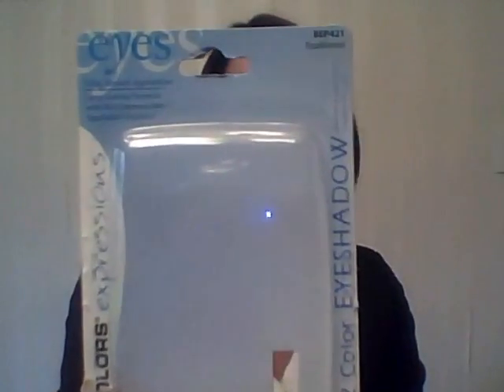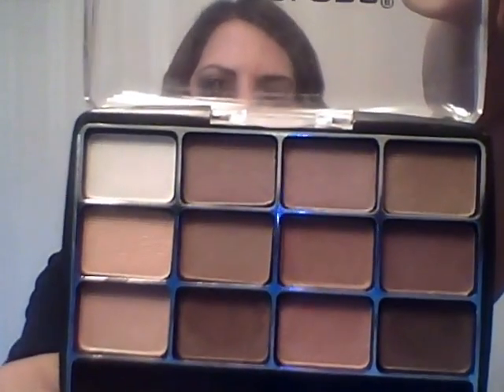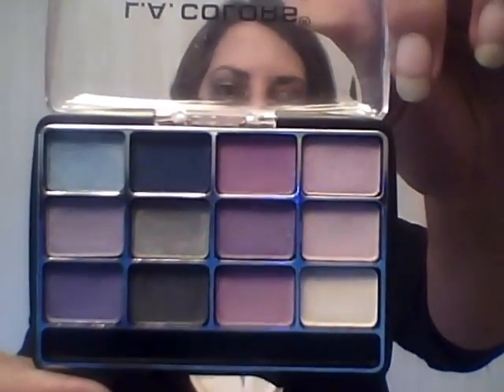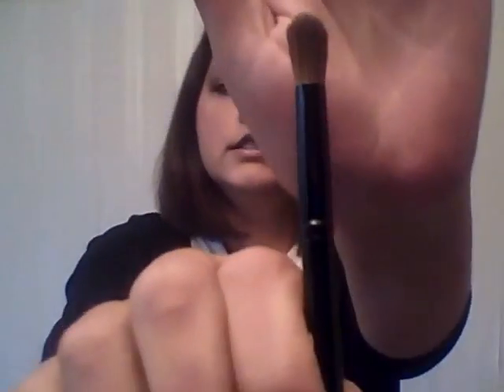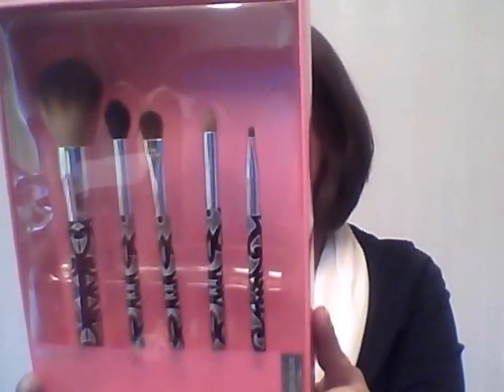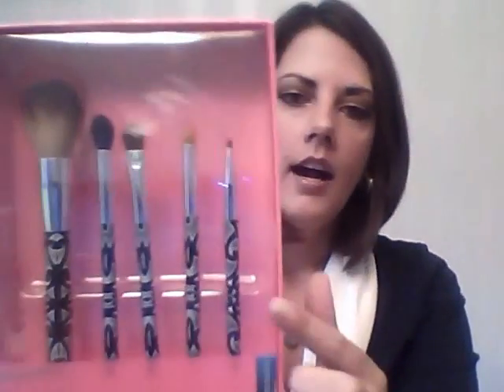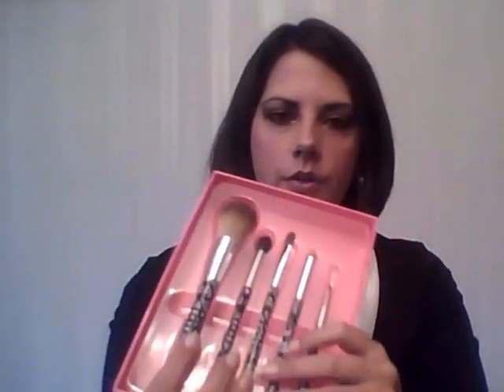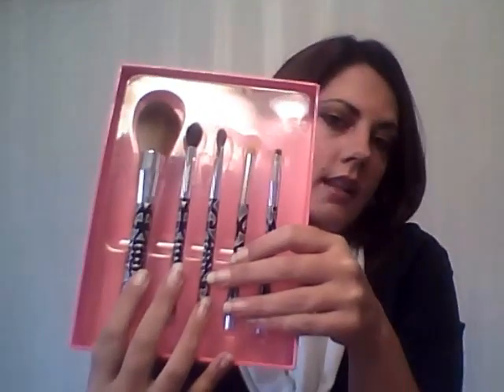Girls day out mini haul.wmv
**All product in this video were purchased by me and any opinions stated are solely my own.** Me and my daughter had a mini girls day out full of a 6.5 mile bike ride, lunch, and shopping :-) Just wanted to share a few things I picked up with you.